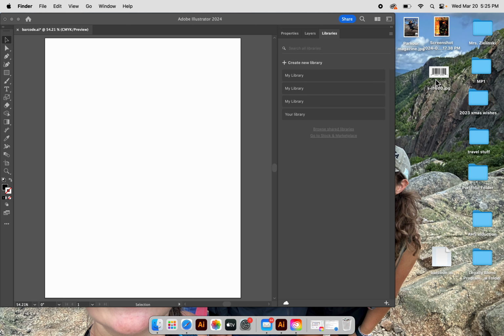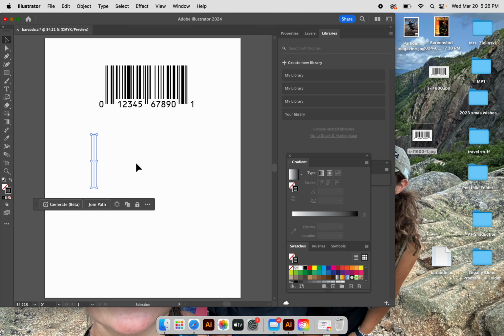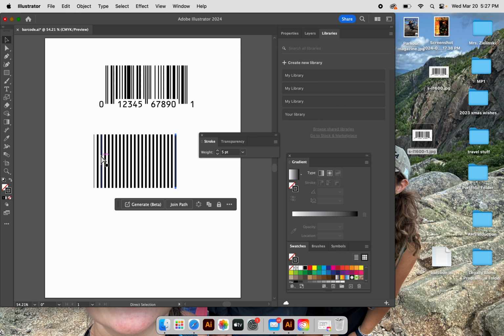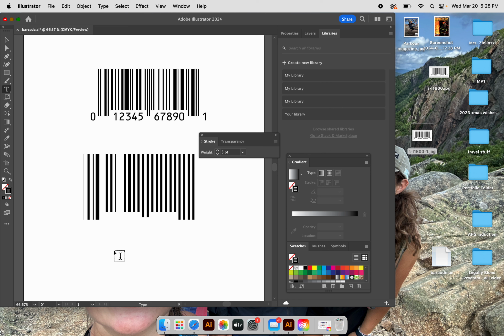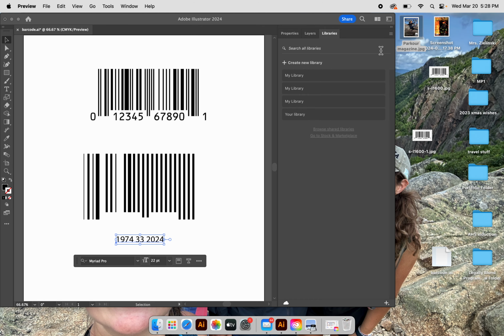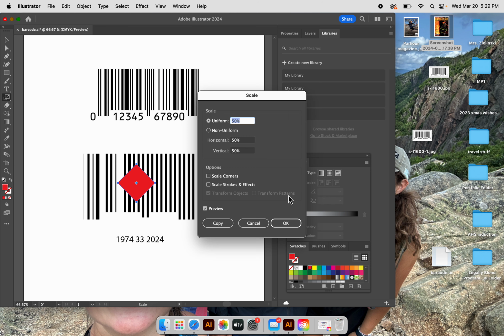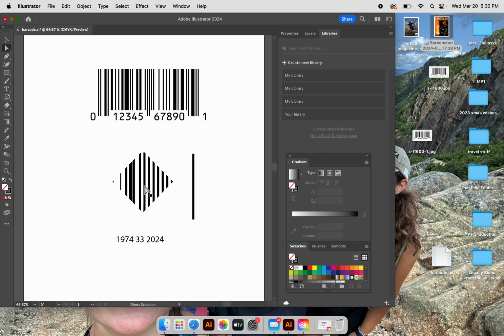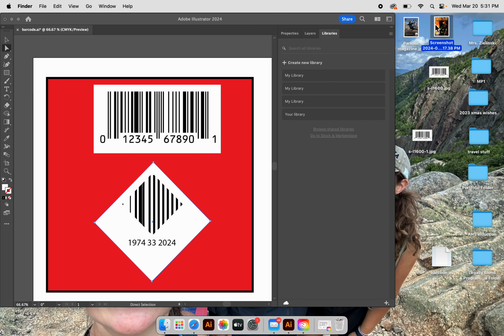Bar Code creative illustration